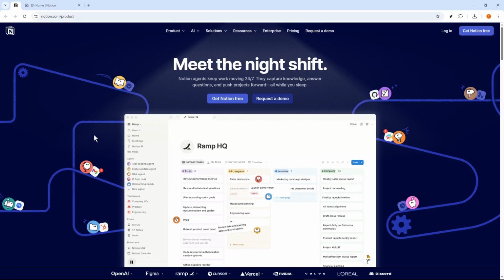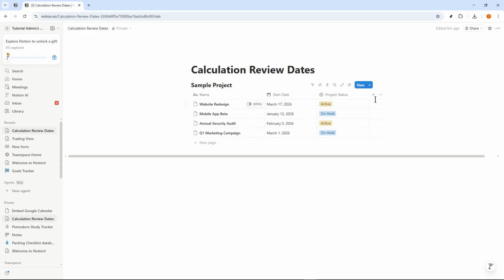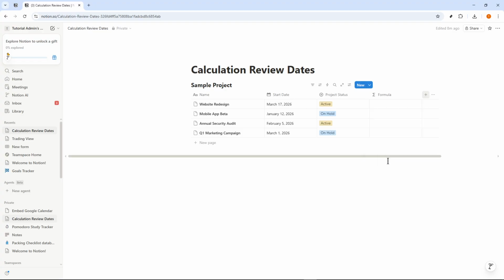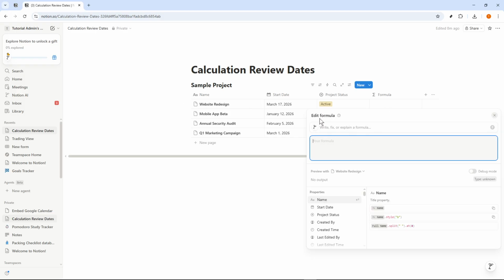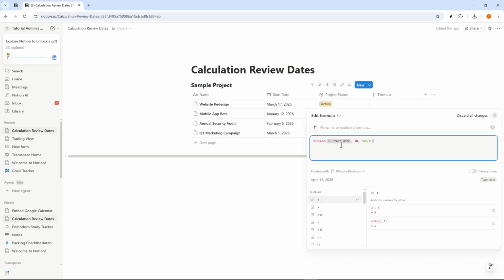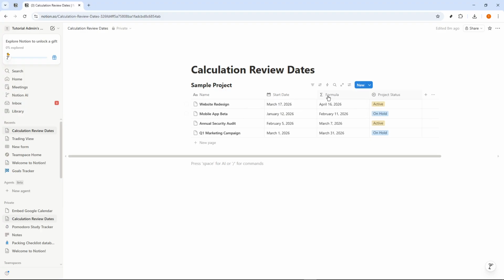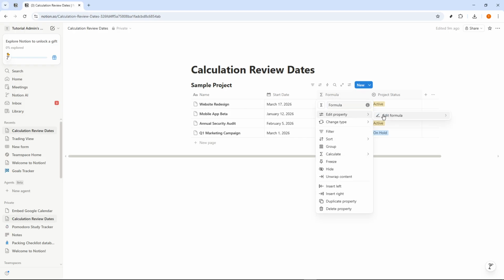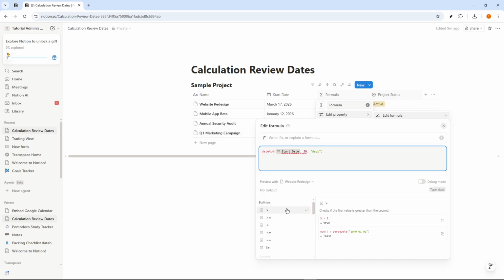Notion: How to Create a Formula to Calculate Review Dates From Project Start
This is the only Notion guide on creating a formula to calculate review dates from a project start date you’ll need. You’ll walk away knowing exactly how to set up a formula property that automatically adds 30 days to your Start Date.

1. You’ll learn how to add a new Formula property to a Notion database.
2. You’ll learn how to open the formula editor and enter the review date formula.
3. You’ll learn how to use dateAdd(prop("Start Date"), 30, "days") to calculate a date 30 days after the project start date.
4. You’ll learn how to check that the formula works and fix common issues like mismatched property names or missing date values.

Perfect for: Notion beginners, project managers, freelancers, productivity-focused teams

Notion formula tutorial, calculate review dates in Notion, Notion dateAdd formula, Notion project start date formula, how to add 30 days in Notion, Notion database formula for dates, automate review dates in Notion, Notion project tracking tutorial, create follow-up dates in Notion, Notion formulas 2026